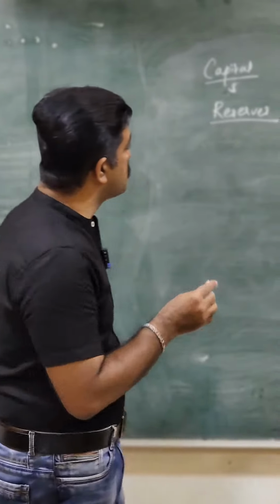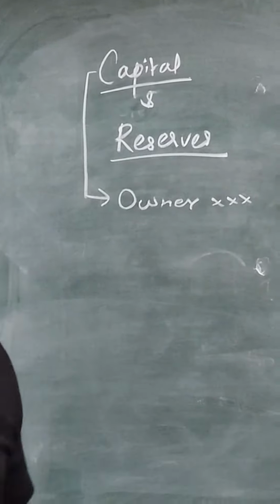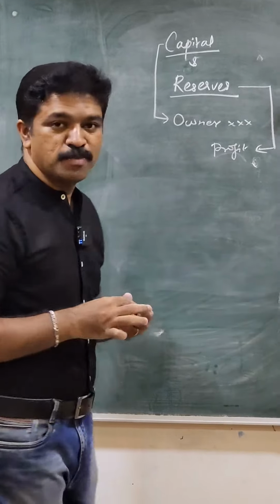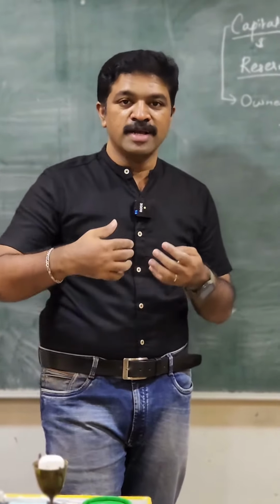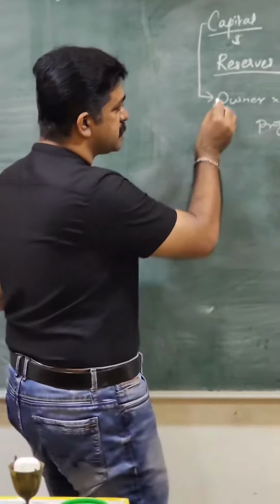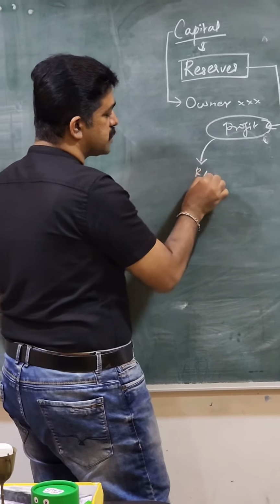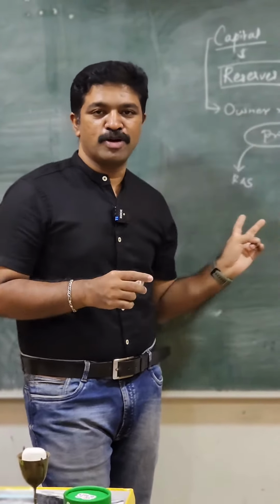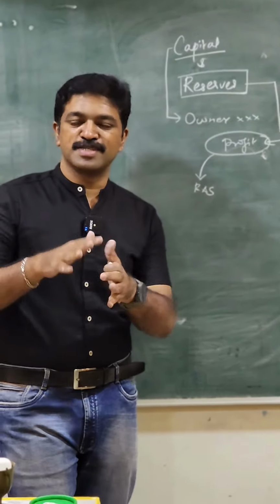Capital Reserves & Surplus - Back to Basics #1